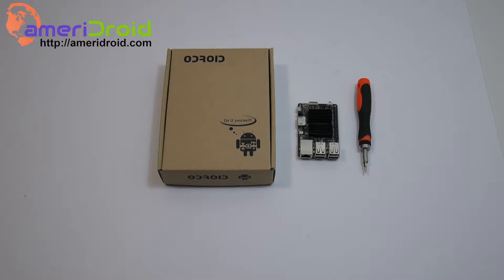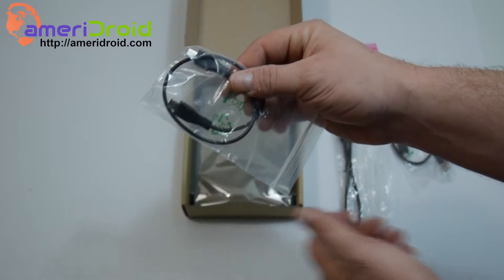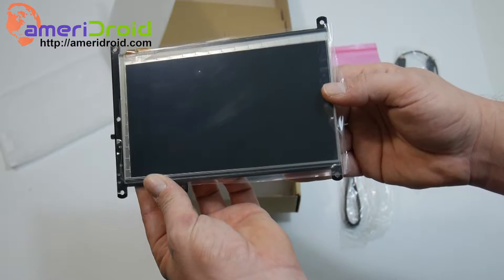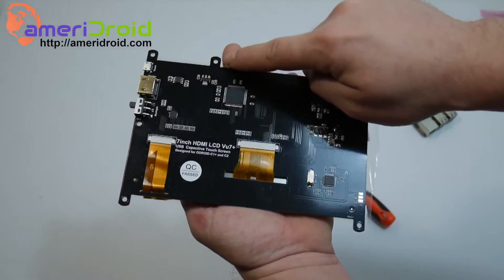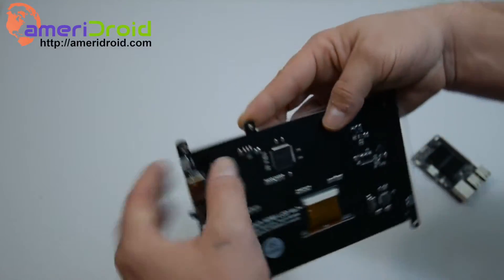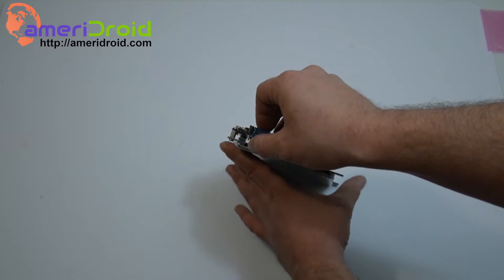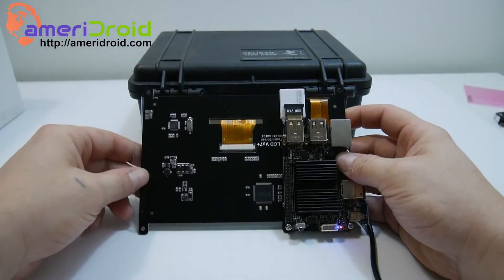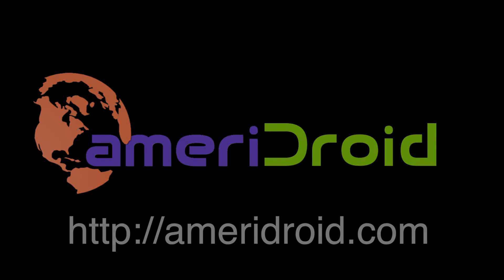ODROID-VU7 and VU7+ Touchscreen Intro and Setup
Unboxing, intro and setup of the ODROID-VU7 5-point capacitive touchscreen (800x480) and VU7+ (1024x600) and how to connect it to an ODROID-C2.